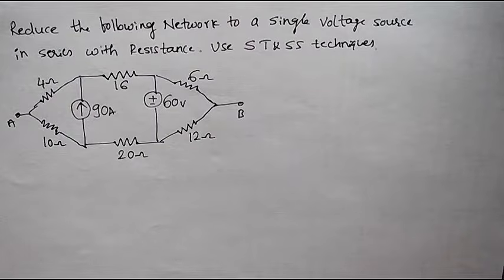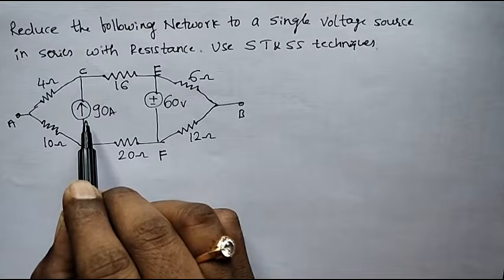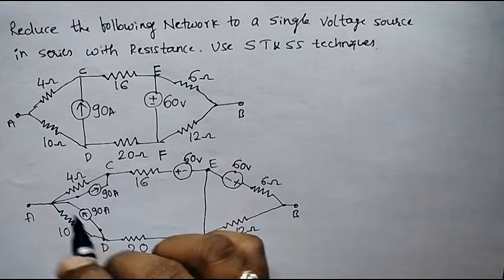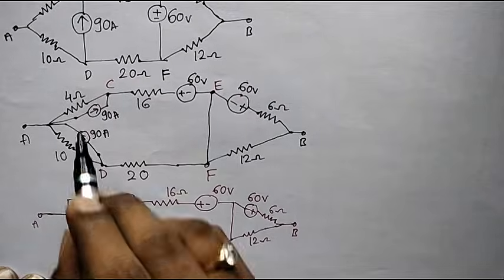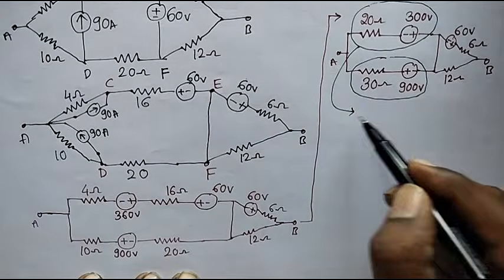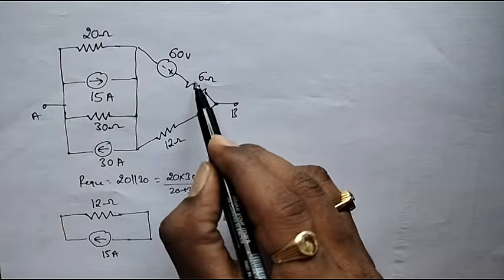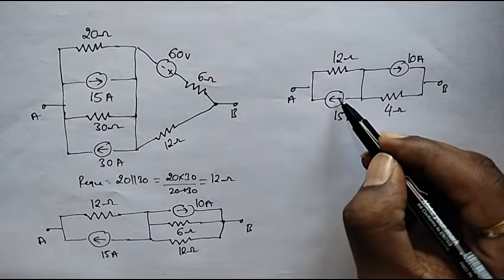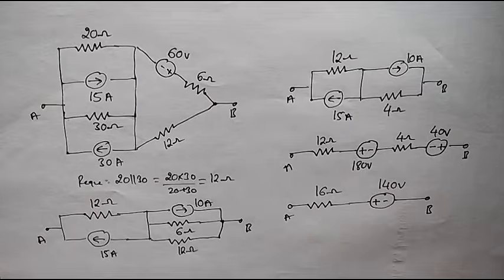Source transformation & Source Shifting.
Dec2018/Jan 2019_Question Paper(ECE)
Sept 2020_QP(EEE)